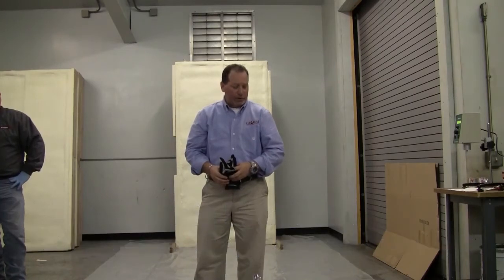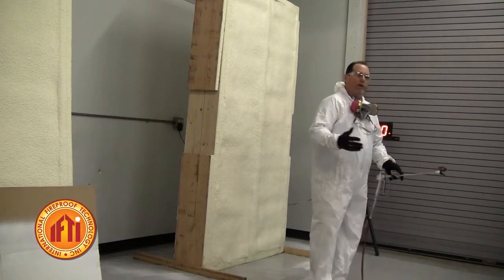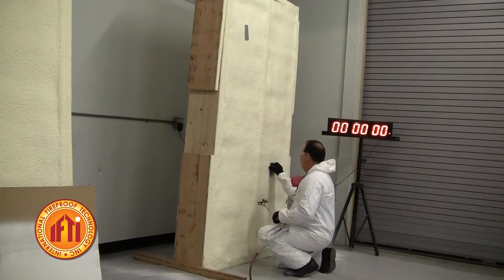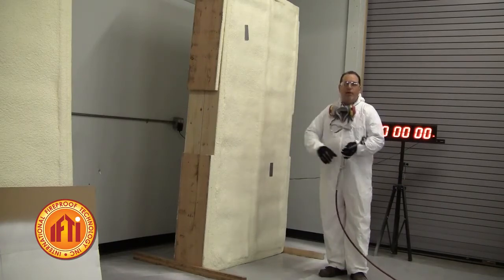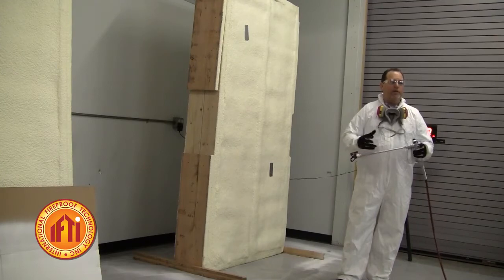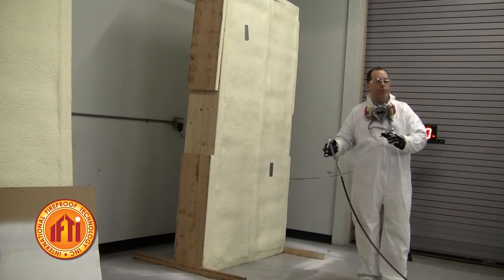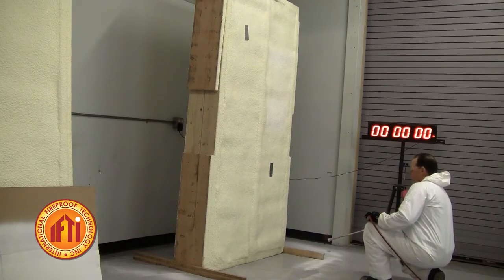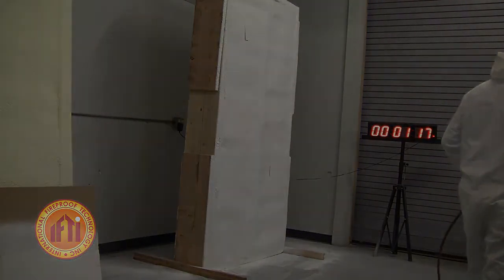International Fireproof Technology DC315 Fireproof paint Spray Training and Demonstration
Demonstration on how to properly apply International Fireproof Technologies DC315 fireproof paint over spray polyurethane foam. This is a training and demonstration video to further educate spray foam applicators and applicators of DC315.